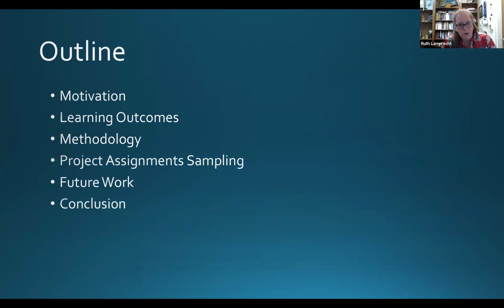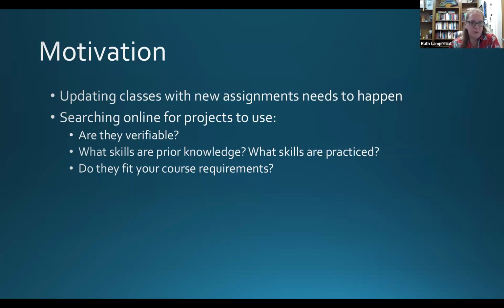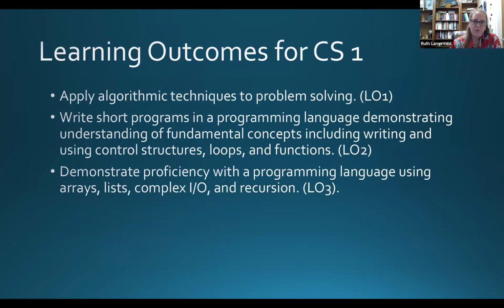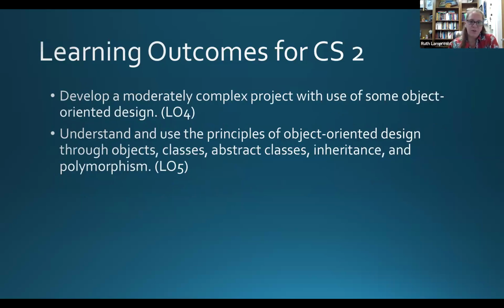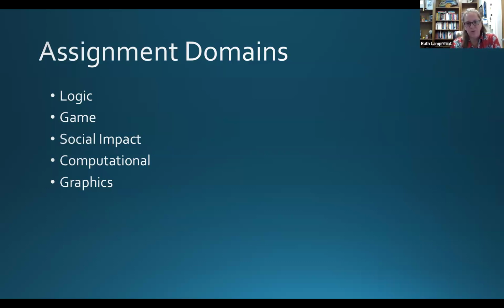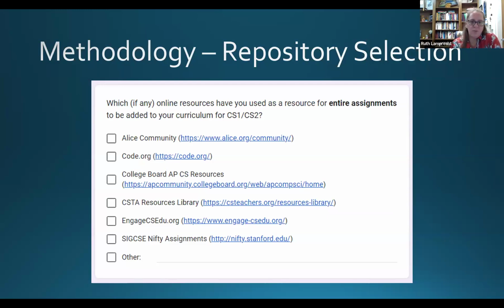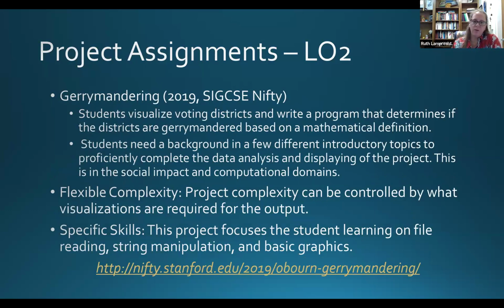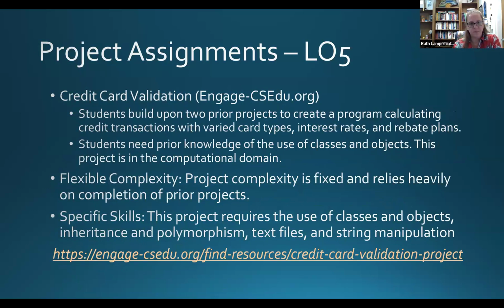CATEGORIZING ASSIGNMENTS IN ONLINE REPOSITORIES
Ruth Lamprecht, Mount St. Mary's University, United States of America / Ed Novak, Franklin and Marshal College, United States of America / Emily Kisner,
Mount St. Mary's University, United States of America

Although there is a wealth of exemplary programming assignments, combing through online repositories can be a challenge when trying to find an assignment that addresses specific learning outcomes. Locating an assignment that fits to course learning outcomes is onerous and often requires reading multiple project descriptions and navigating between the different projects. This work seeks to address how learning outcomes can be related to online repositories for introductory computer science courses. Given the large scope of assignments that are available online, this isn’t intended to be a complete resource. The focus is on introductory programming courses and select online repositories. The authors developed a set of learning outcomes relevant to these early CS courses and examined several popular repositories for recent assignments that relate to these learning outcomes. Presented here are the five learning outcomes and a collection of 5-7 assignments for each, pulled from over five repositories. Other learning outcomes are discussed but not included in the assignment collection due to either the nature of the outcome (such as being broad enough to apply to most assignments) or because the outcome is not always core to the introductory courses. The repositories were chosen based on related prior research, with an emphasis on ones that would be of interest to college students (sites that focus on CS for lower levels of K-12 were excluded).